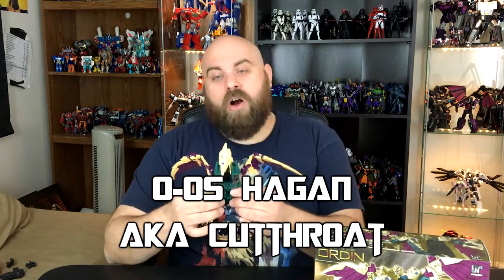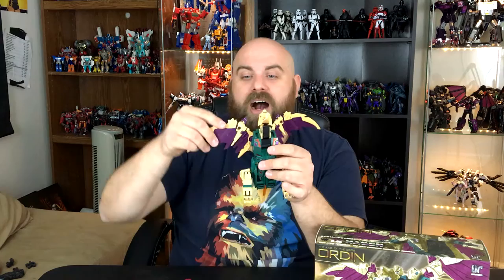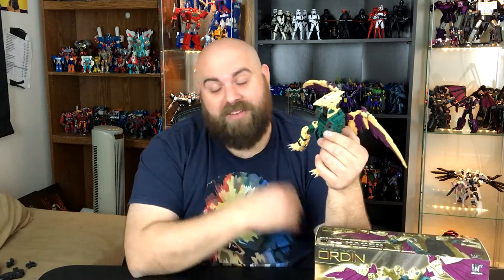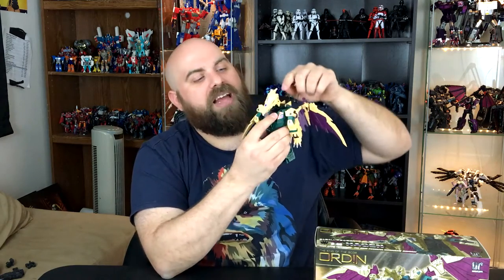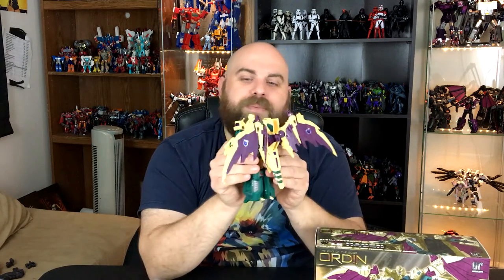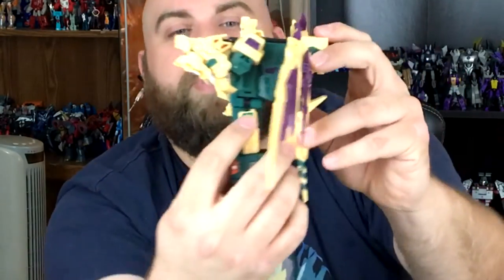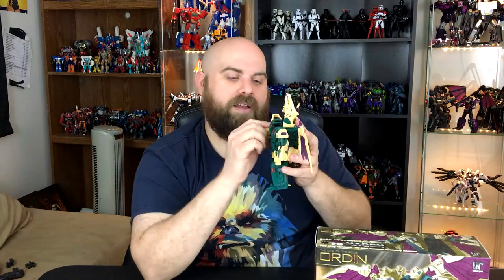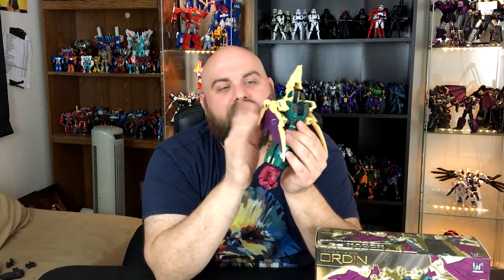Unique Toys O-05 Hagan w/ Reprolabels Review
AKA Cutthroat! Here is video 4 of 6 where I take a look at my favorite figure from 2015! Unique Toys Ordin aka Abominus! This figure is a weird bird totem pole topper thing! Let me know what you think!